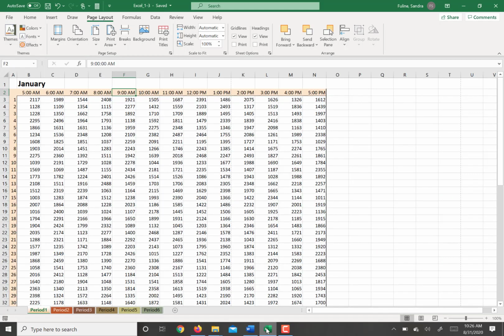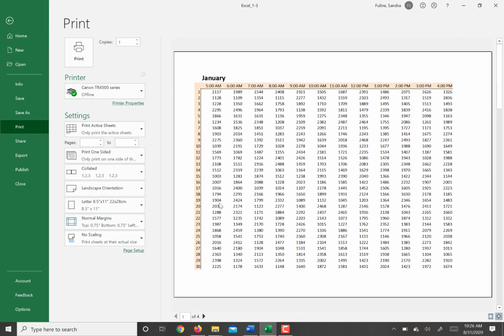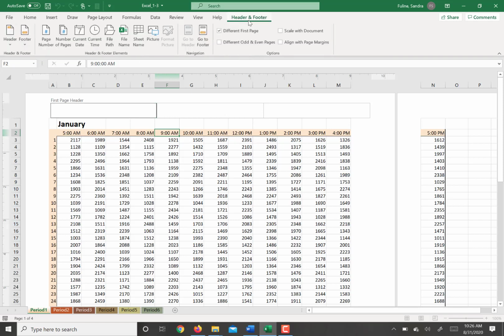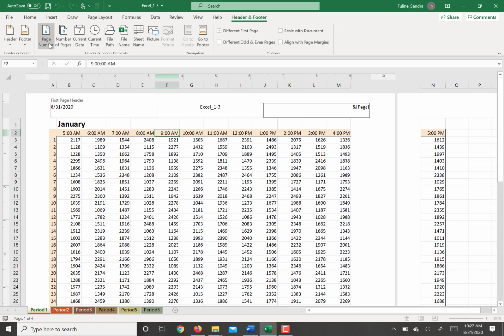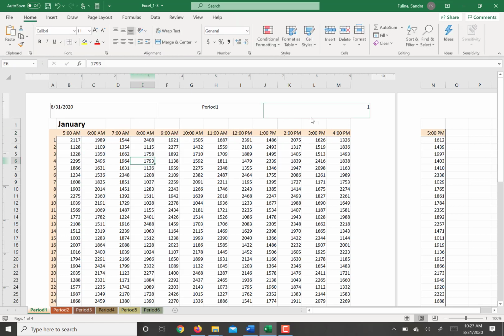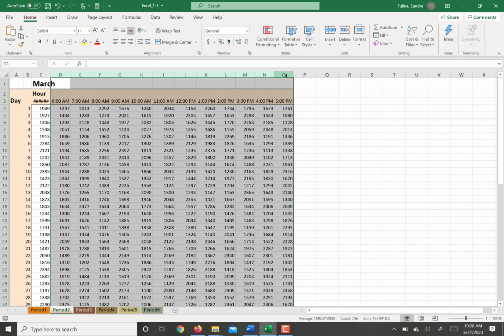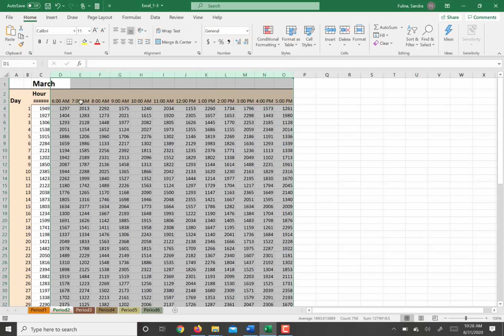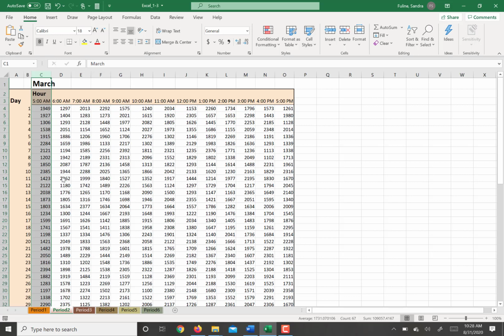Objective 1.3 Practice Tasks